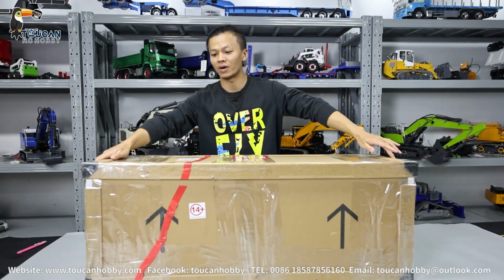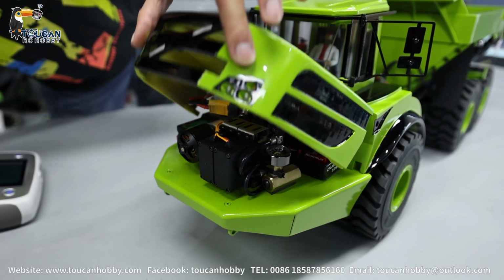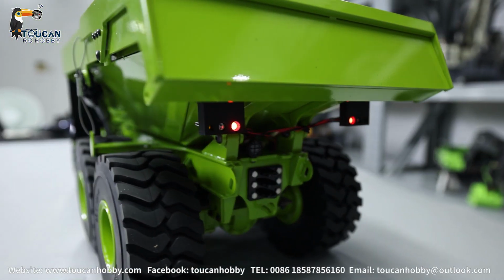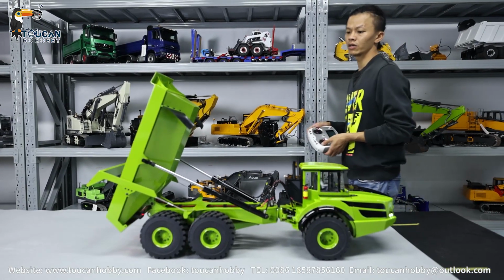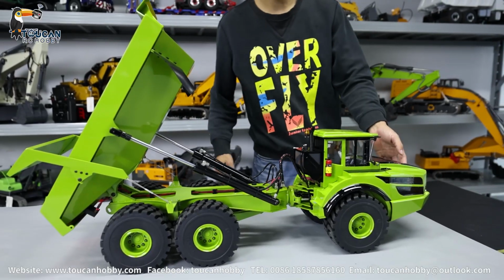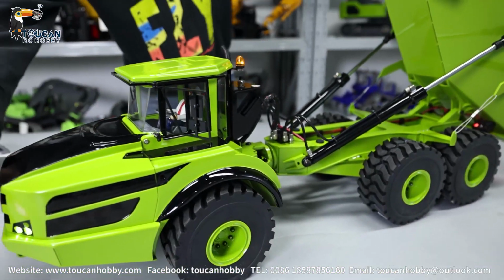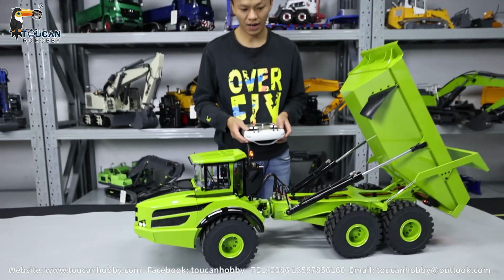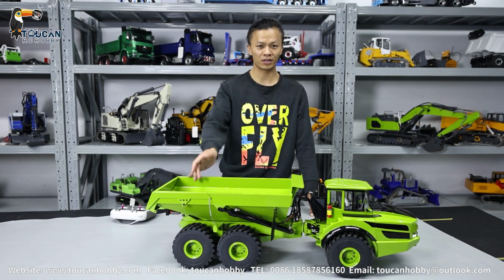Unbox a green 1/14 Hydraulic RC Articulated Truck Dumper 6*6 with differential wheel deceleration.